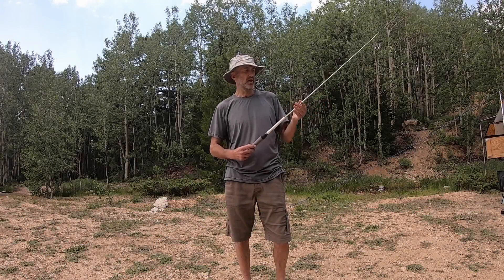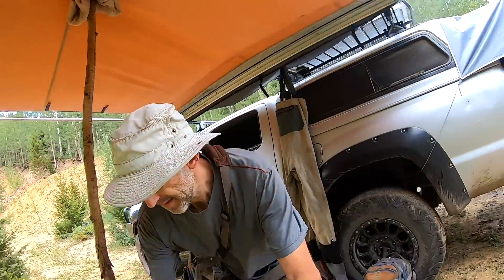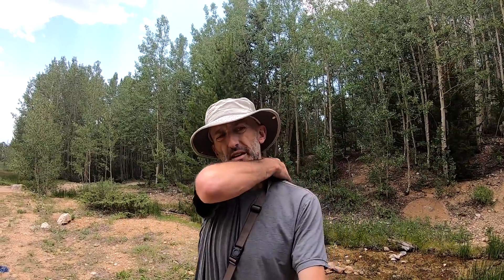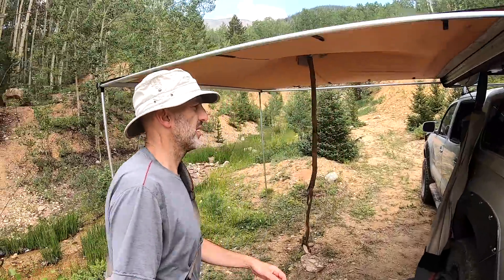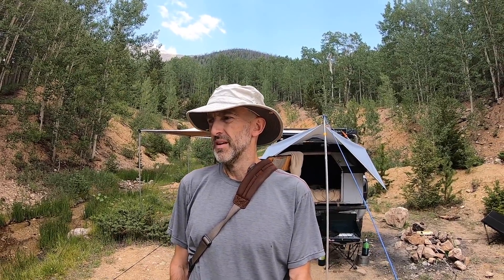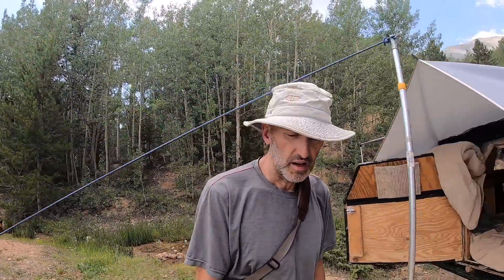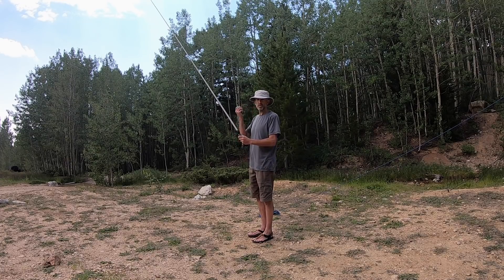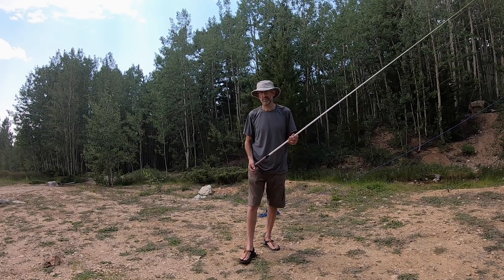4x4 VanLife in a Truck: Minimalist Fly Fishing Style, MAXIMUM Results! Why I Fly Fish Using Tenkara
Hey Everyone! I've had lots of questions on the minimalist style of fly fishing I use to catch all of these big trout in the high country so I figured I'd do a video about it. Hope you enjoy this informative style video explaining one of my favorite pastimes!

Tom Parkes book - Central Colorado Alpine Lakes (Hiking/Fishing Guide)

- Tenkara rod, fixed line, flies and line spool all by Tenkara USA

 - Access to my private online map
 - Weekly Private Map Updates - I add 10 new locations per week.
 - "You Know First" - I bounce ideas and opportunities off the group to see what everyone thinks.

Interested in checking out Tenkara Fly Fishing Gear? Here's what I use

Some of the gear I'm using...

BATTERY BANK/SOLAR PANELS

MaxOak 1500Wh, 101Ah Lithium Ion Battery.

Solar Panels (I have 200W total) -

Renogy 100W 12V Monocrystalline Solar Panel (stationary)

Renogy 100W 12V Monocrystalline Solar Panel (portable) w/ protective case

COMMUNICATIONS & CELL PHONE BOOSTERS

LTE Router I use

Garmin inReach+ Explorer Plus

FILMING EQUIPMENT

DJI Mini Mavic - Fly More Combo

GoPro 7 Black

DIFFERENCE BETWEEN OFF-GRID AND SELF SUFFICIENT HOMESTEADING

Definition of "Off-Grid": Off-the-grid or off-grid is a characteristic of buildings and a lifestyle designed in an independent manner without reliance on one or more public utilities. The term "off-the-grid" traditionally refers to not being connected to the electrical grid, but can also include other utilities like water, gas, and sewer systems, and can scale from residential homes to small communities.

Self-sufficient means needing no outside help in satisfying one's basic needs, especially about the production of food, and homesteading means living a lifestyle of self-sufficiency. So by those definitions, the key to homesteading is learning to be self-sufficient.